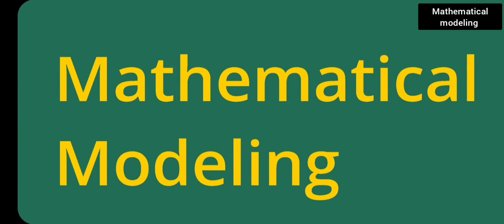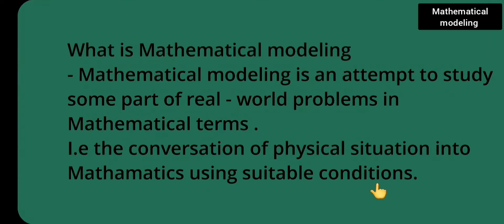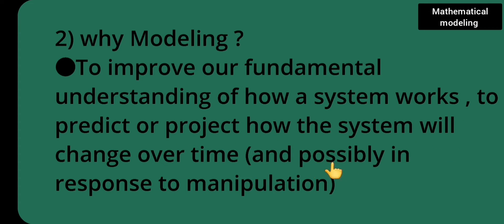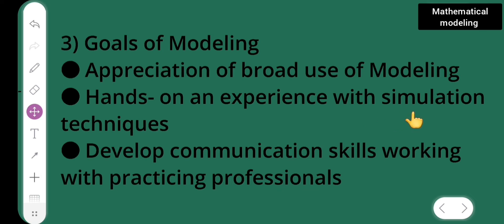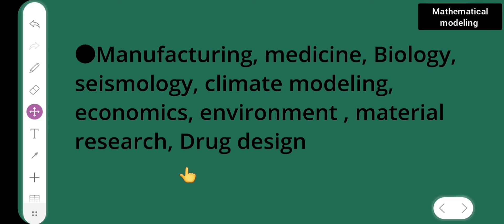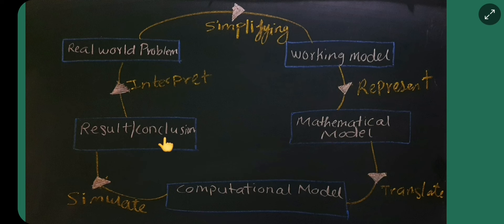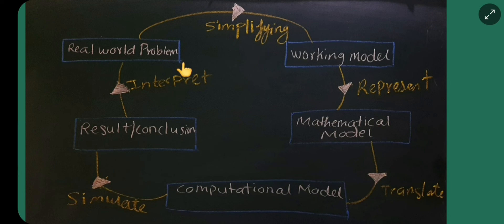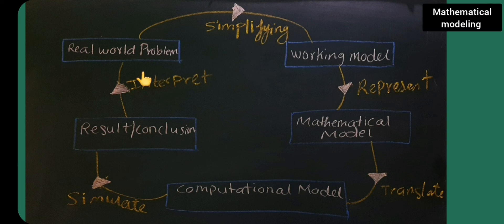mathematical modelling lecture 1.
in today's session we are going to learn mathematical modelling lecture 1.